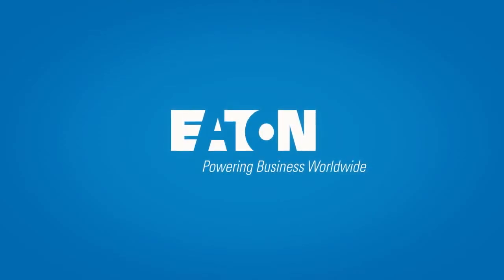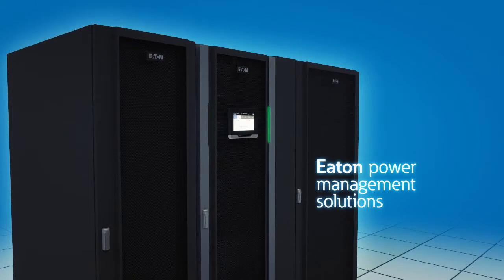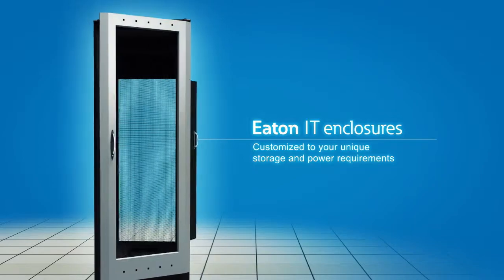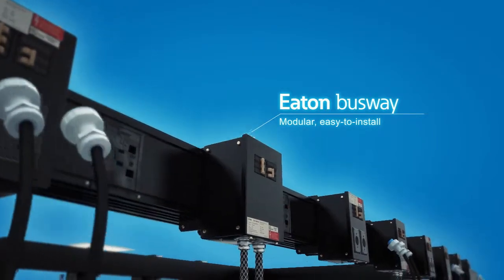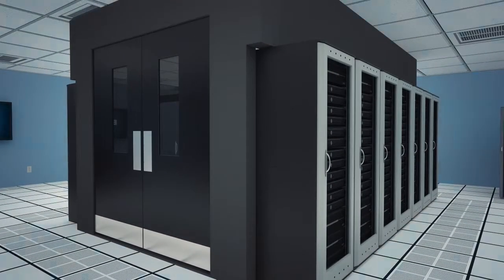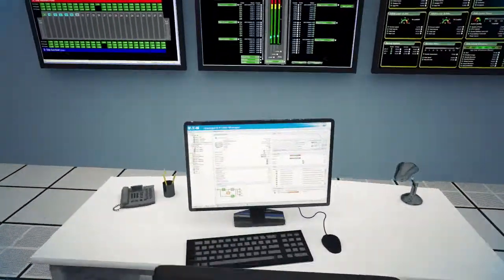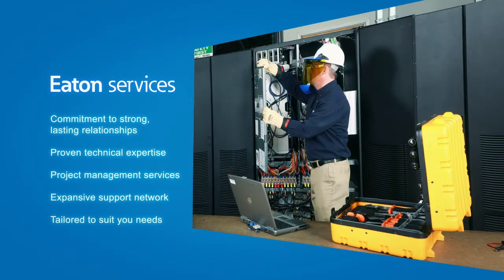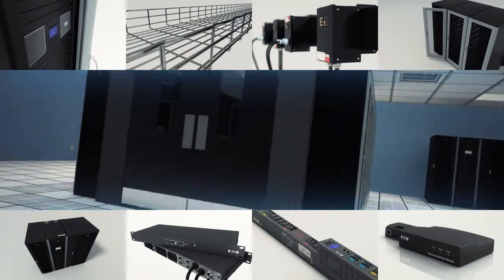Eaton white space solutions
UPS solutions